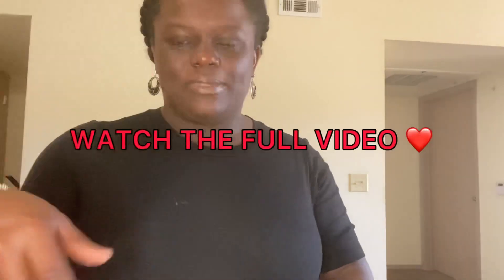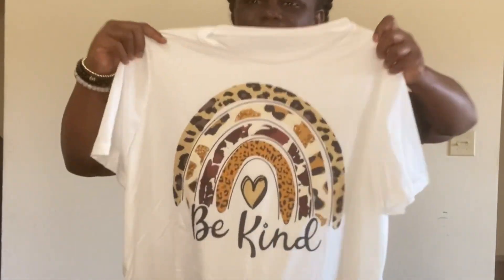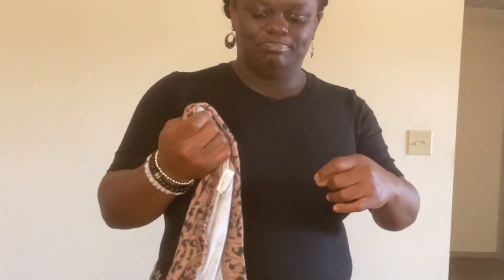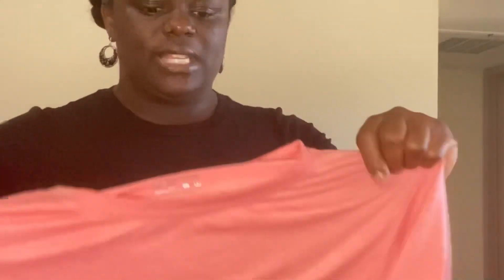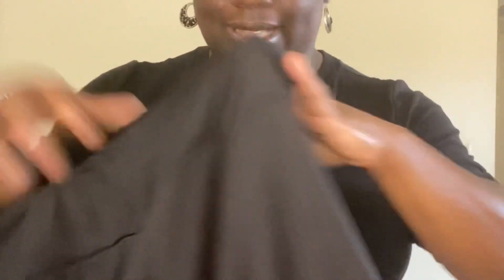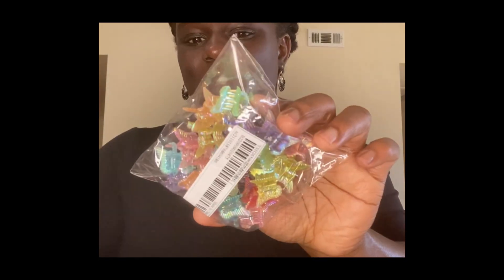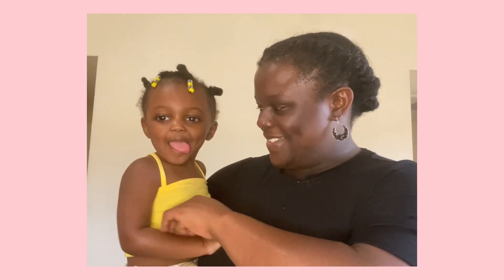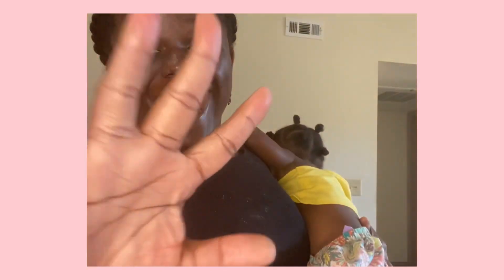VLOGMAS DAY 15, 2022 | MOM EVERYDAY “CASUAL & COMFY” CLOTHES | SHEIN CLOTHING HAUL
WE APPRECIATE THE GENUINE LOVE AND SUPPORT. PLEASE DON’T FORGET TO TURN YOUR NOTIFICATIONS ON SO YOU DON’T MISS WHEN WE POST.